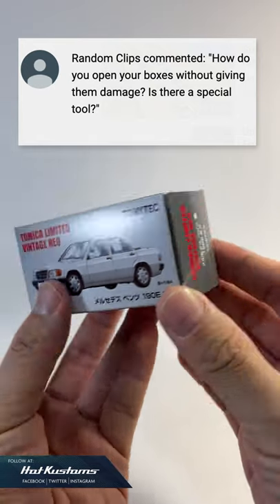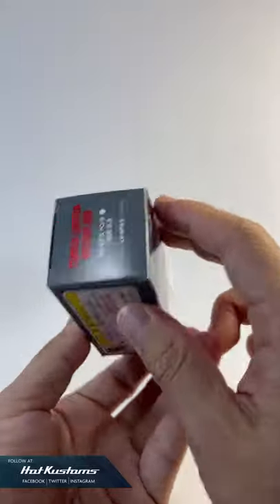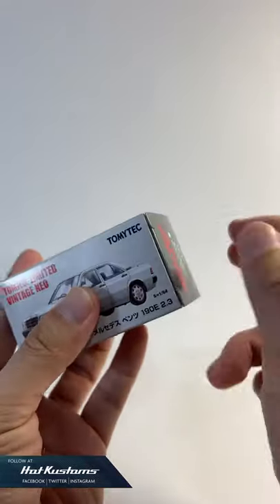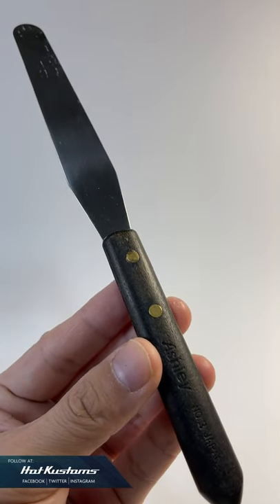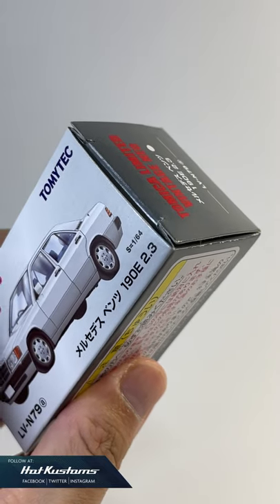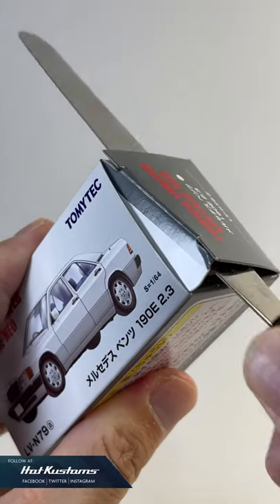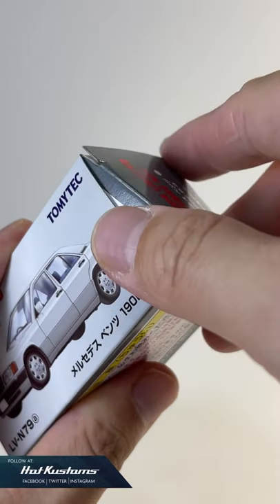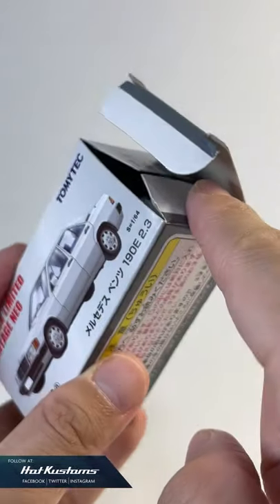How to Open Tomica Box Without Damaging It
tip on how to open your Tomcia or TLV box without damage or tearing it.

NEW MINI GT HKS ADVAN GR Supra, LBWK Huracan And Camel Racing Team Mercedes Benz 190E

トミカ新車情報 | Tomica 2021 April Release Ferrari Stradale, Demon Slayer, Yaris WRC And More!